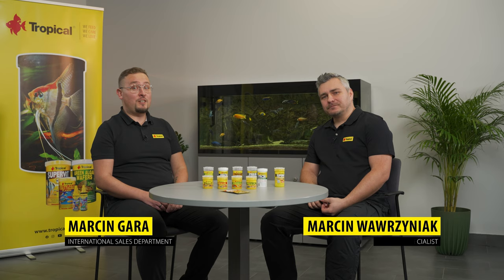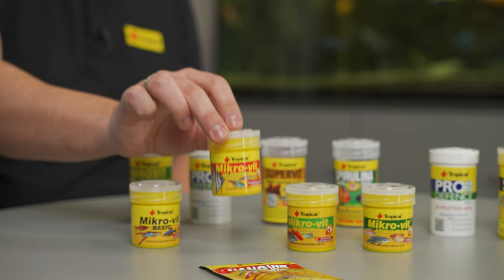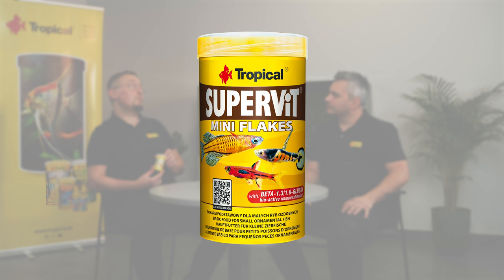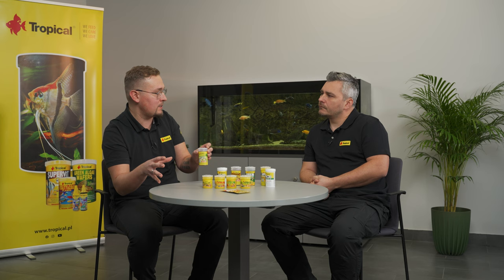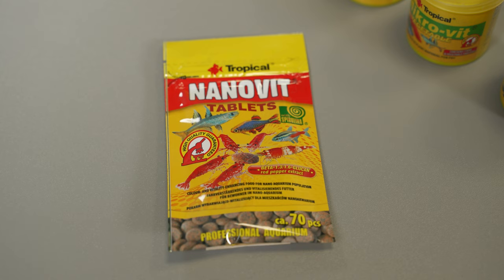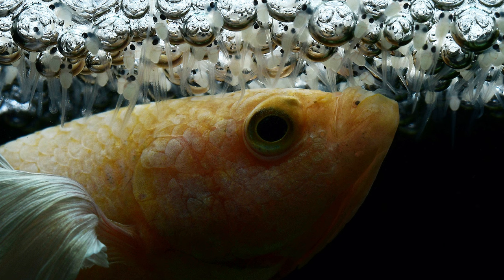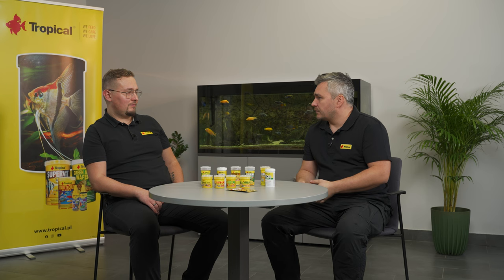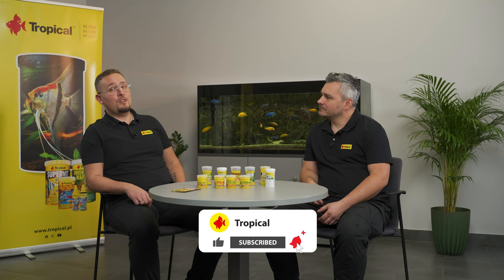TROPICAL | How to feed fish fry and small species of fish? Episode 3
How to feed fry and small fish species? You will learn more about it in the next episode with our experts Marcin Gara and Marcin Wawrzyniak. Enjoy watching! 😍

0:00 How to feed fish fry and small species of fish?
1:48 Mikro-Vit Basic
1:50 Mikro-Vit Hi Protein
1:54 Mikro-Vit Vegetable
1:57 Mikro-Vit Spirulina
2:06 Pro Defence Micro Size
3:24 SuperVit Mini Flakes
4:36 NanoVit granulat
4:45 SuperVit Mini Granulat
4:49 Super Spirulina Forte Mini Granulat
5:47 NanoVit Tablets